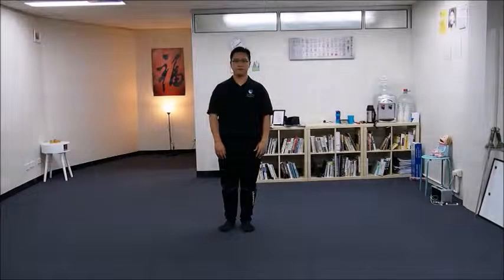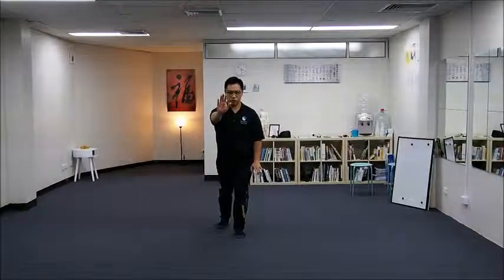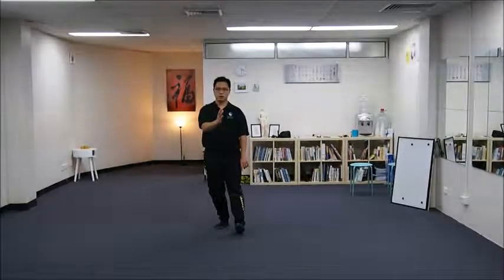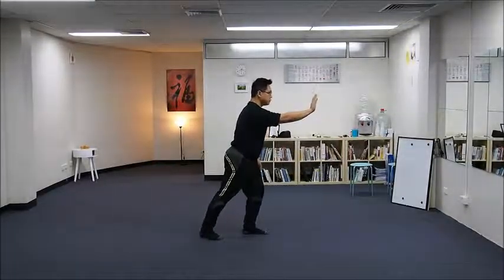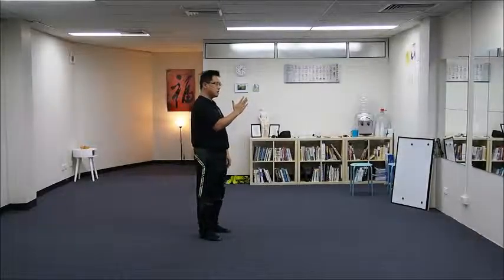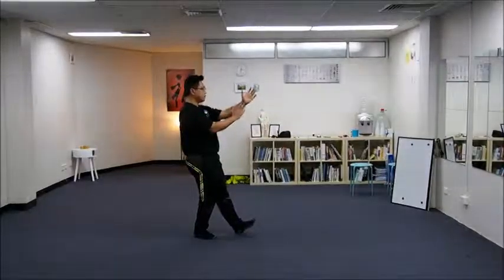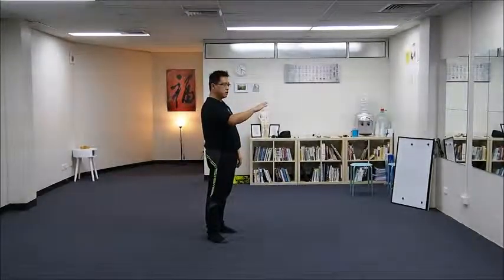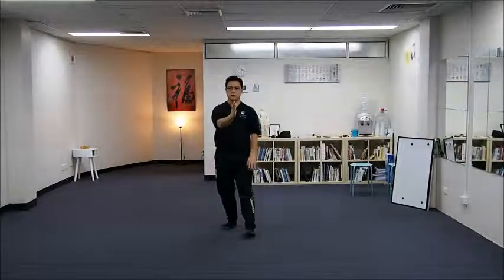Wu style Tai chi Chuan - 108 movements standard form - 10 Lifting a lute 手揮琵琶